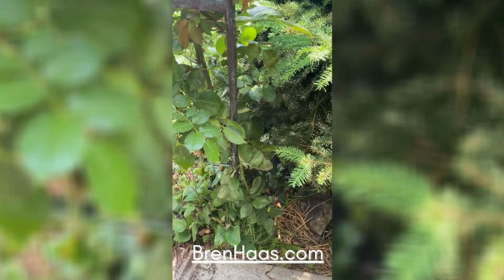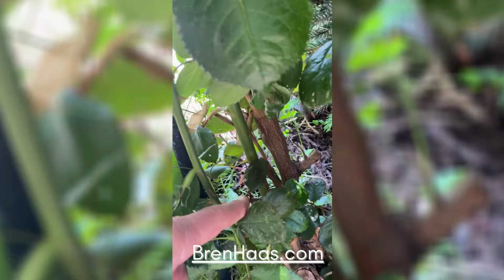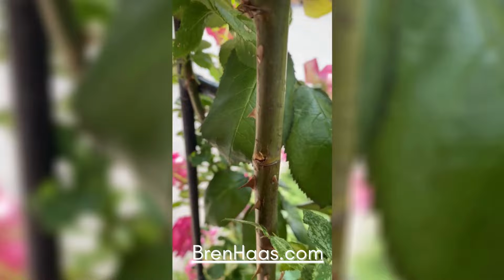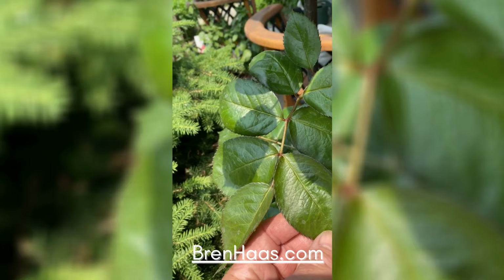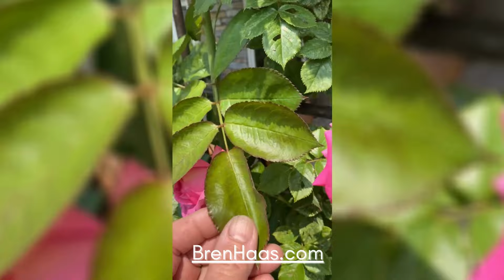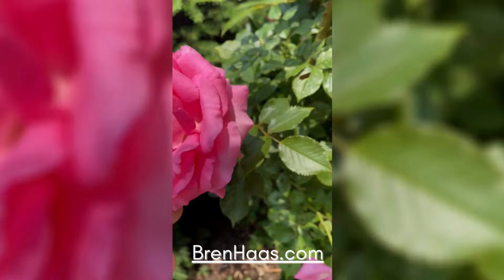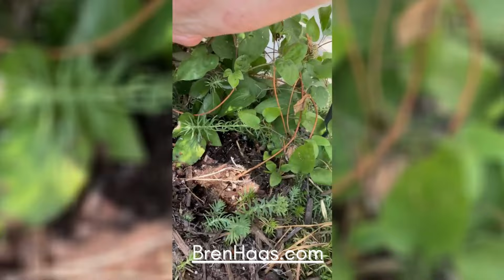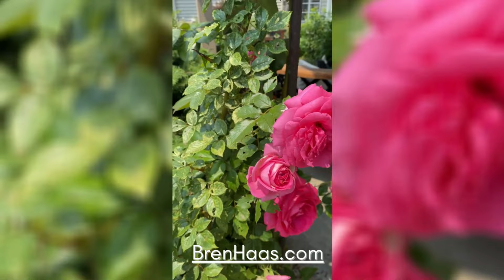Zephrine Drouhin Rose Climber Year 4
In this video I share how my climbing rose that was labelled Zephrine Drouhin has 2 different types of branches with leaves coming from the root stock.

The 'Zephirine Drouhin'  Bourbon rose, is known for being thornless. This variety was developed by French rose breeder, Bizot, in 1868. Its origin is unknown, although believed to be the outcome of a cross between a Boursault rose and a Hybrid Perpetual rose.   With this in mind you will see the different variations in my climber that has been growing in mostly full sun for the past 4 years.